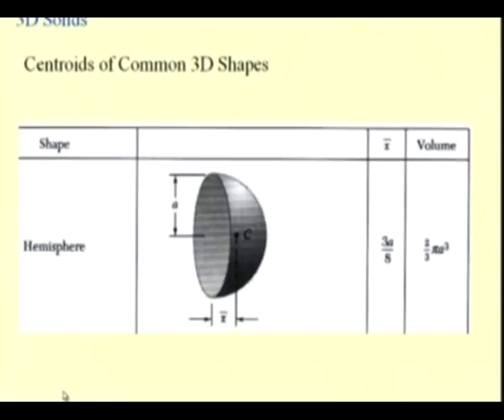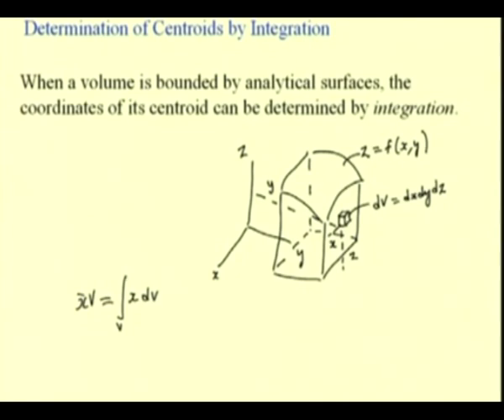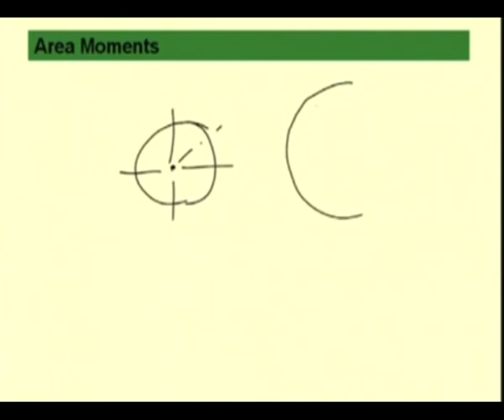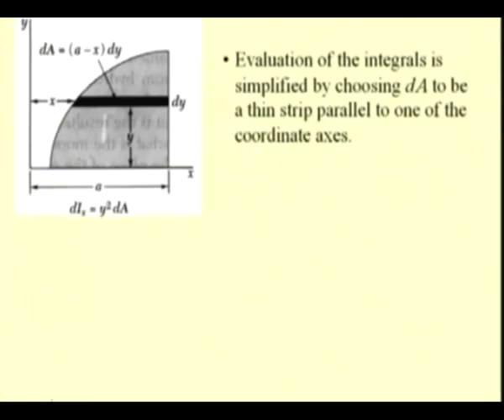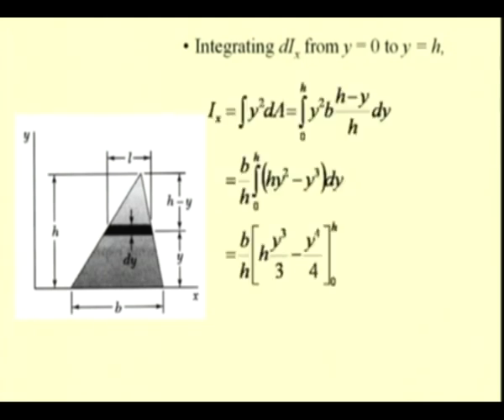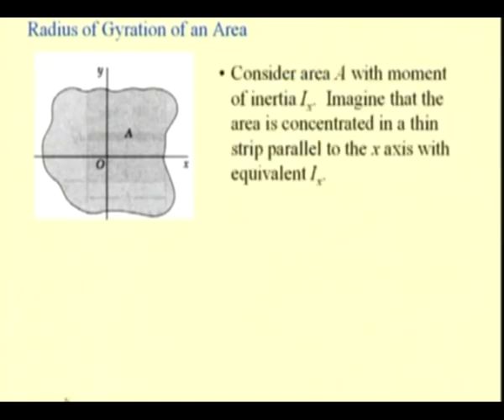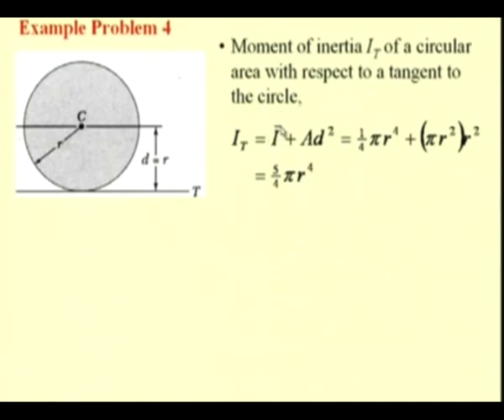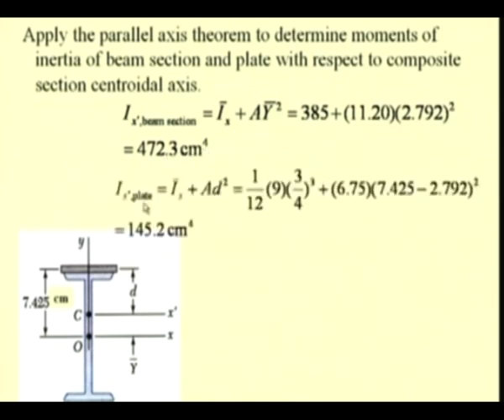Lec14: Centroids Area of Moments